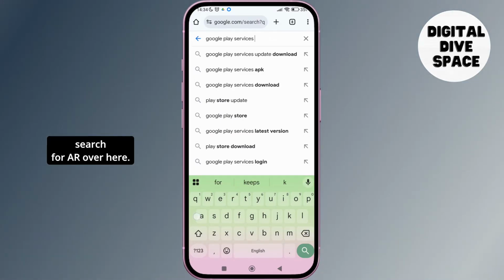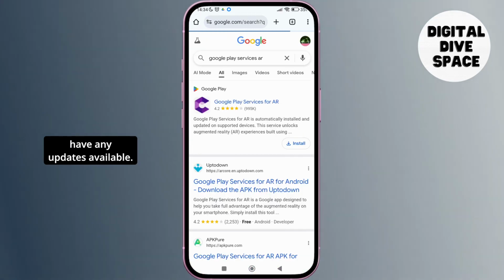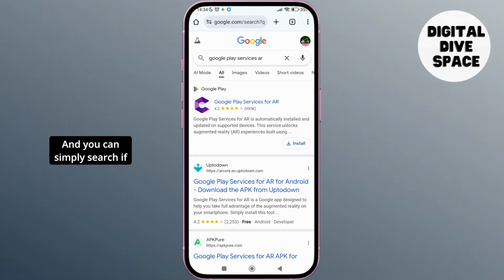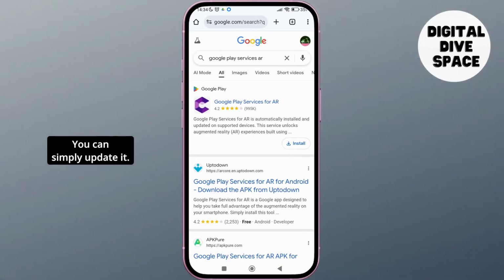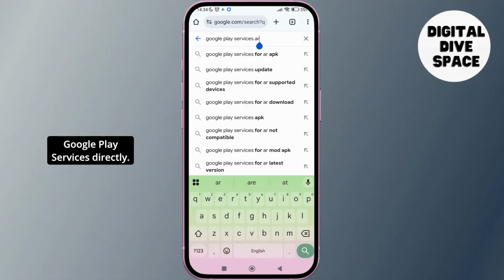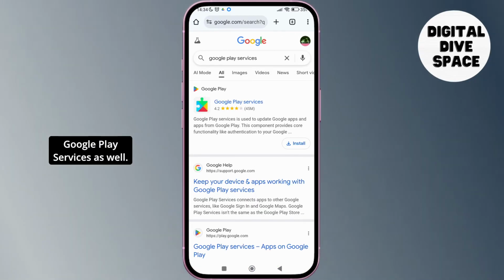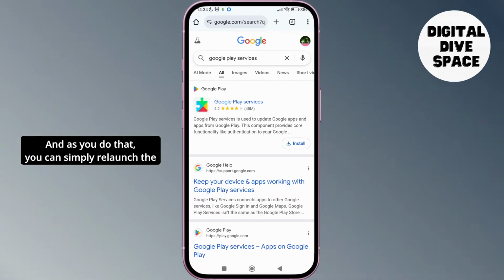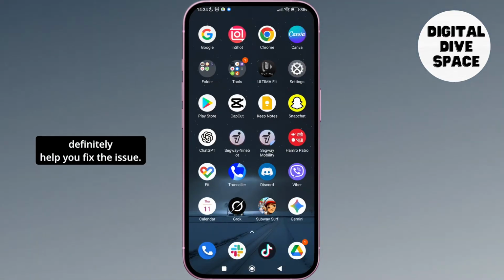FIX GOOGLE PLAY SERVICES FOR AR REQUIRED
Are you struggling with the “Google Play Services for AR required” error on your Android device? In this video, we’ll show you how to fix Google Play Services for AR required issues quickly and easily. If you’ve been searching for solutions like “ARCore not working,” “Google Play AR update error,” or “how to enable AR on Android,” you’re in the right place. Follow along to get your AR apps running smoothly without any interruptions.

In this video, you’ll learn:

How to fix the “Google Play Services for AR required” error step by step

How to update Google Play Services for AR to the latest version

Troubleshooting tips if AR apps are not working on your device

How to enable AR functionality on compatible Android phones

Quick solutions for common ARCore installation problems